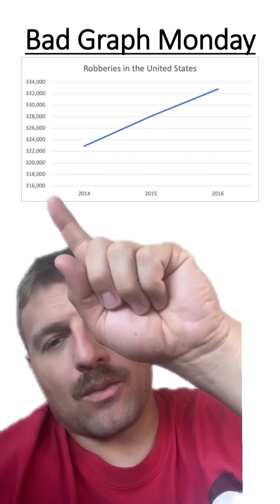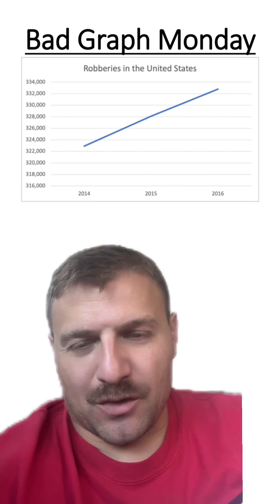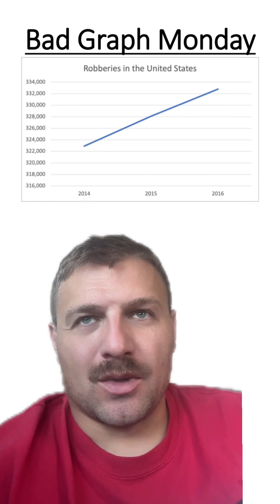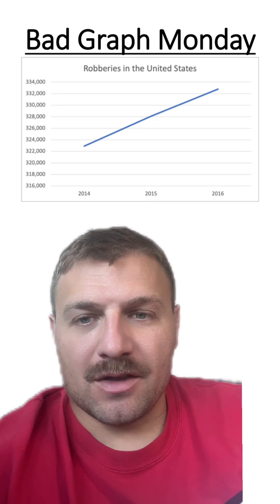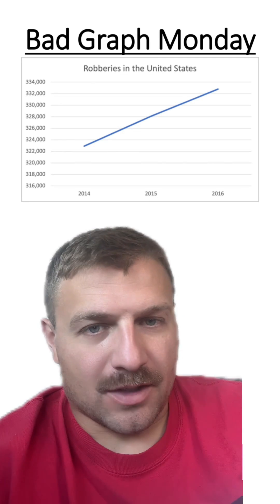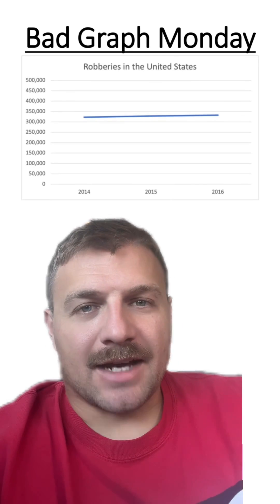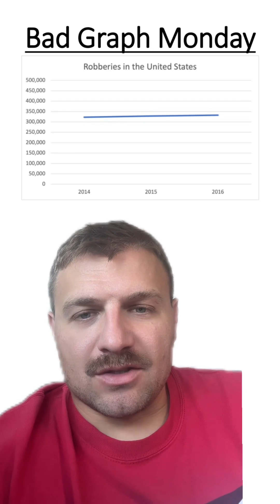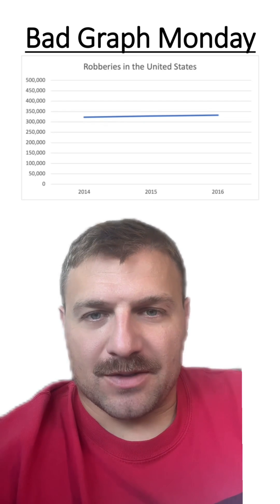Misleading Graphic Monday